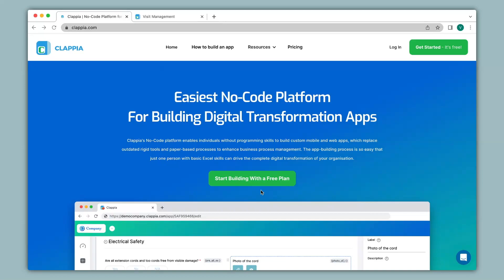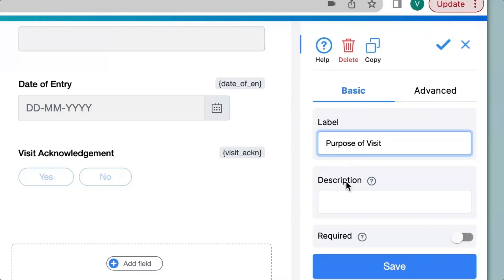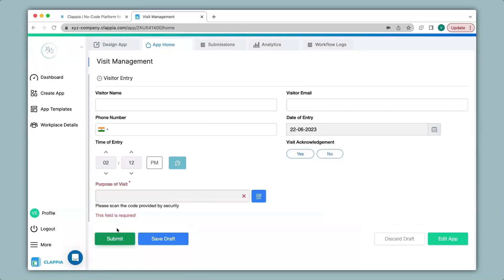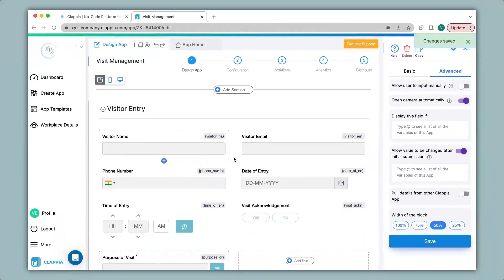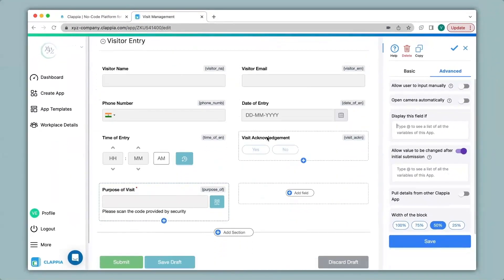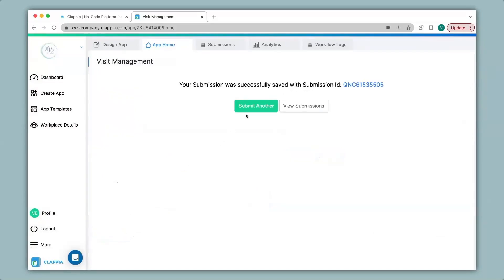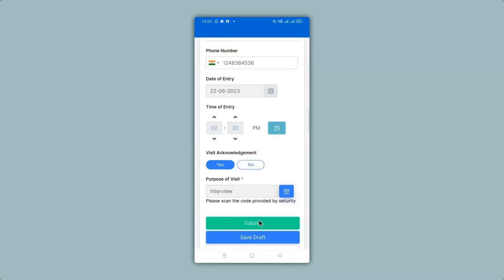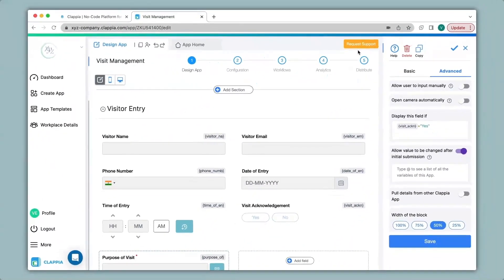Google Forms Alternative with QR Code / Barcode Scanner ● No-Code Low-Code Platform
QR codes or barcode-based apps are helping global industries speed up their processes and may be found practically anywhere, from machines to product packaging to billboards to building walls.

You can build mobile apps that scan QR codes and barcodes containing encoded information that can equip the phone to do many things - sending a text message or an email, opening a video or a website, accessing a product manual, marking attendance, tracking shipping consignments, raising incidents directly from the shop floor, etc. The possibilities are endless!

While Google Forms is the most common choice for capturing information, sadly, it does not support a QR code or barcode scanner. But using Clappia's no-code platform, you can design apps with additional features such as the QR Code or Barcode Scanner in a few minutes. The best part is that you don't need coding experience to create apps with Clappia.